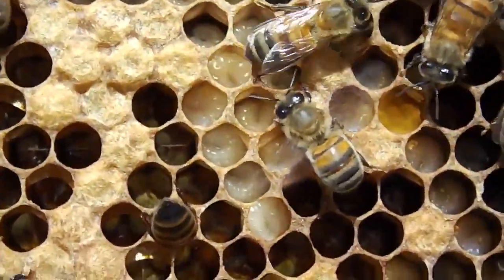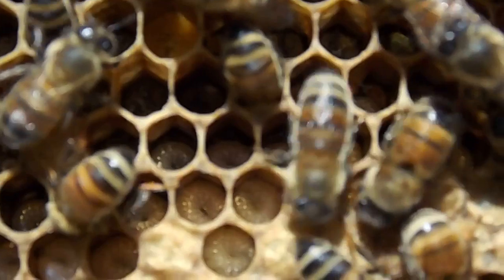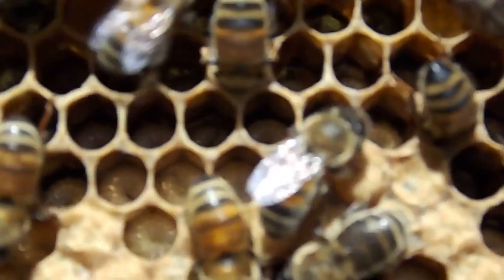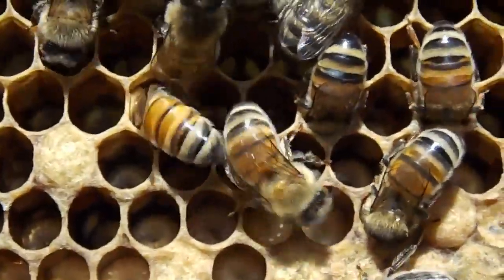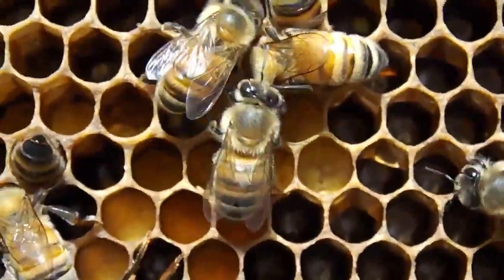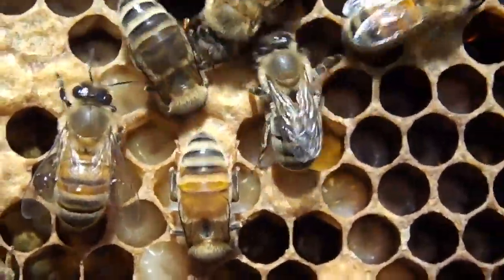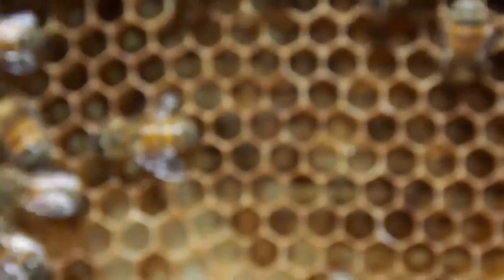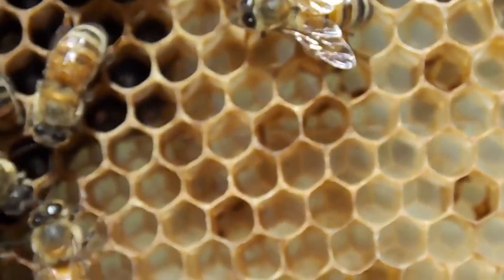Look over a brood frame in a Carniola beehive (H2G) - blog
Took a look at the newer second H2G hive and a close up of its brood frames.
"Sorry about the focus."
The queen has been laying in H1G and the Queen for H2G has been laying, there are day old to 10 day old larvae in both hive now along with capped brood, not much final stage Pupae or emergent.